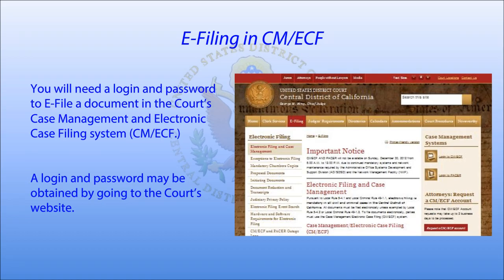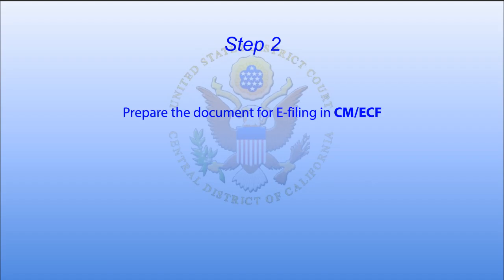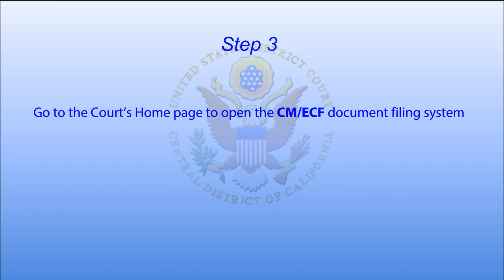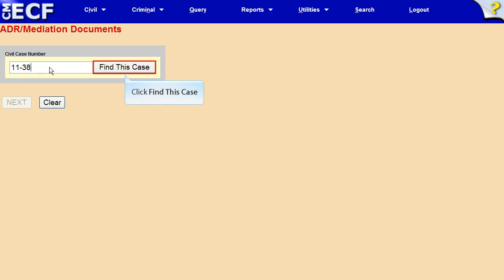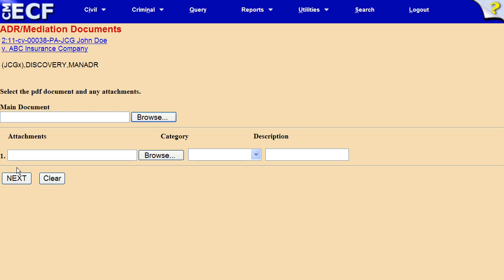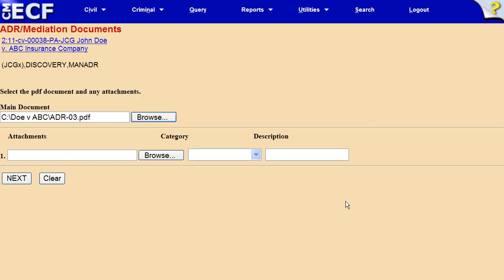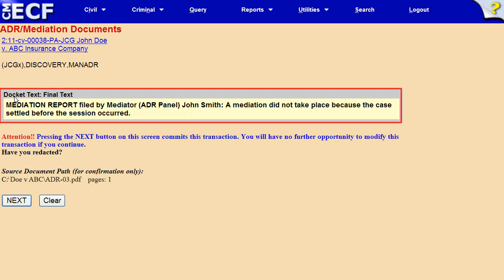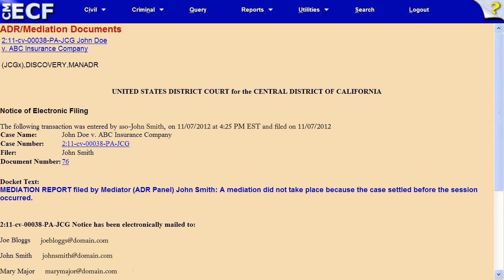Mediation Report (ADR-03) Not Held-Settled